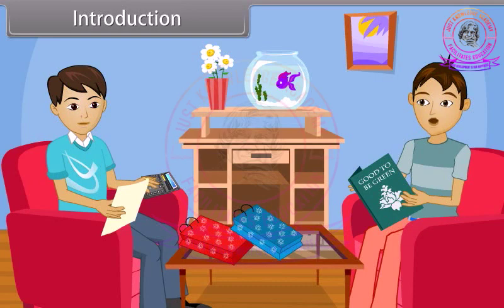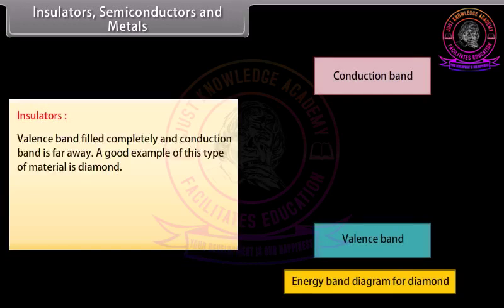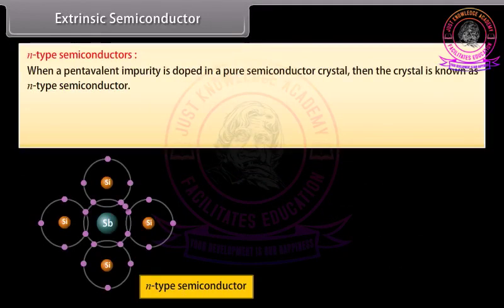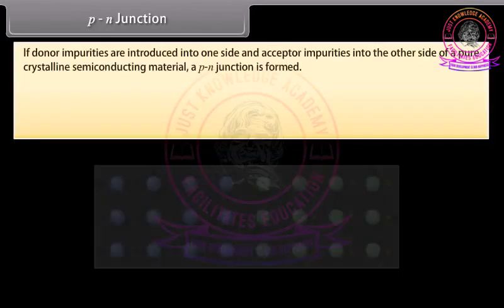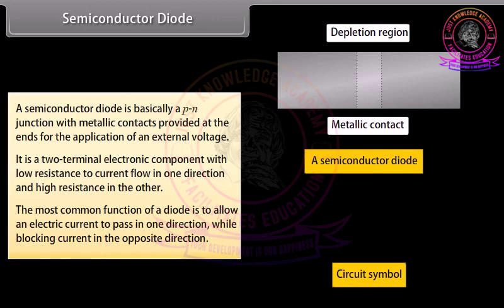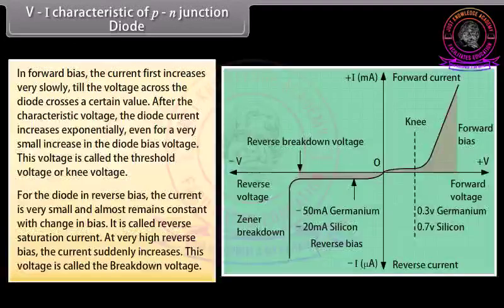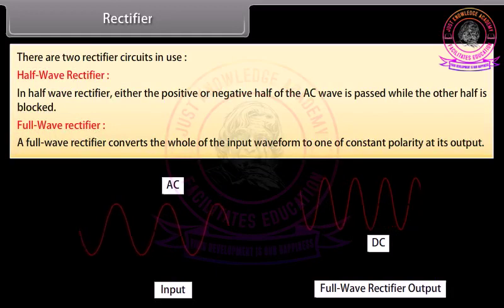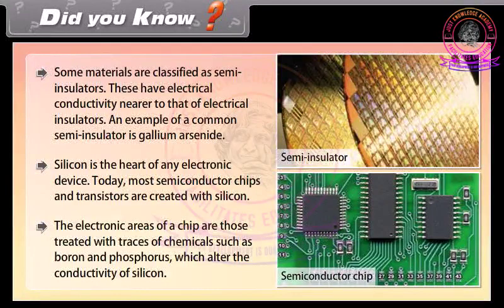Class 12th EM PHYSICS Semiconductor Electronics I